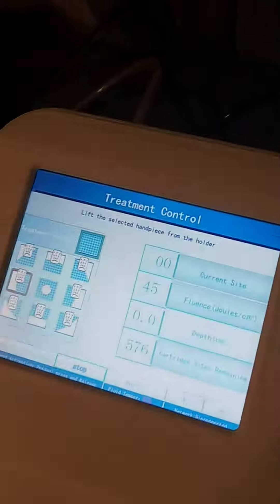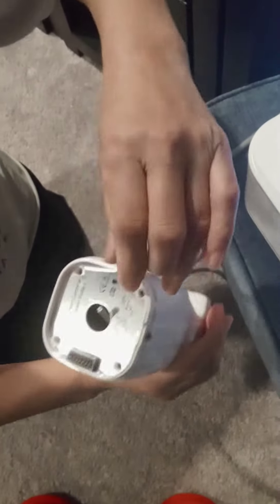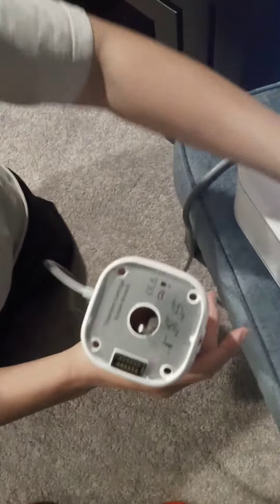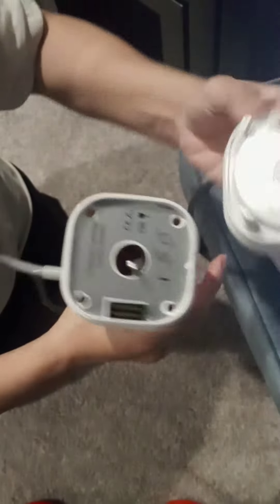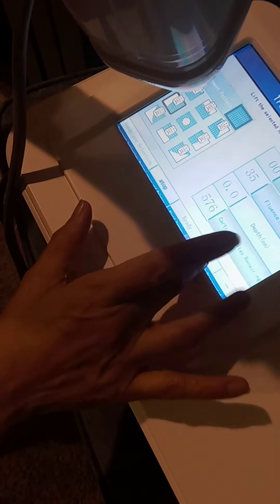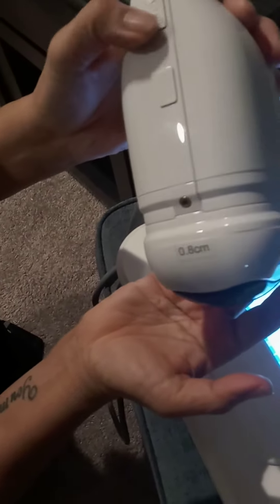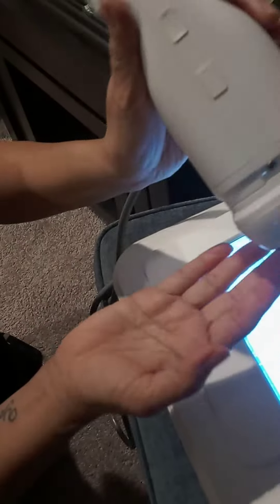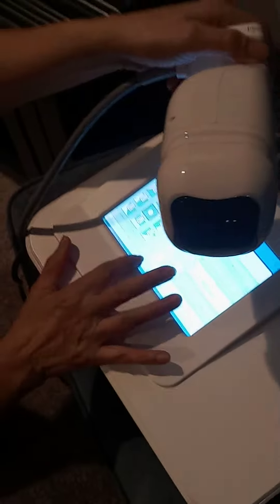still not working